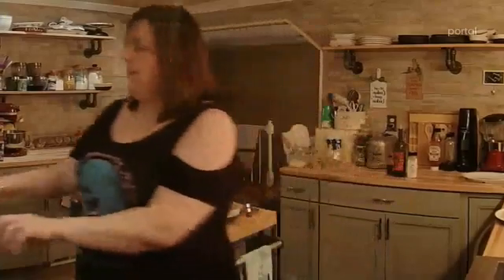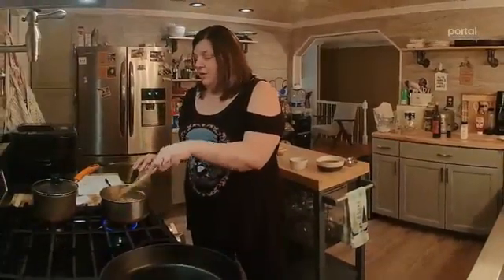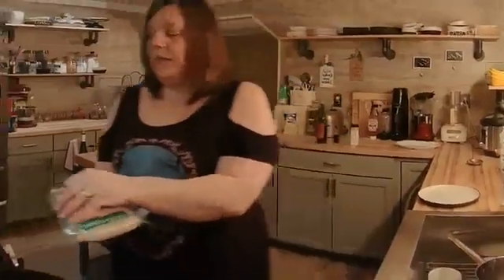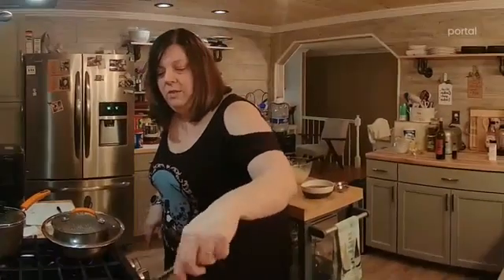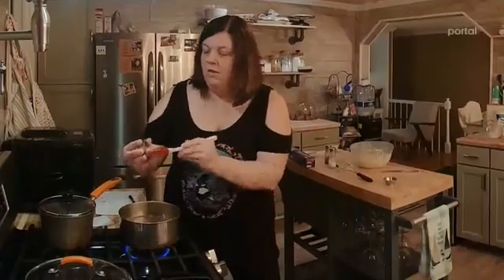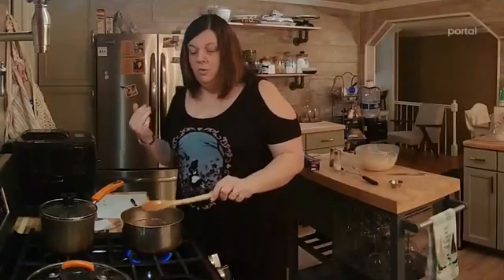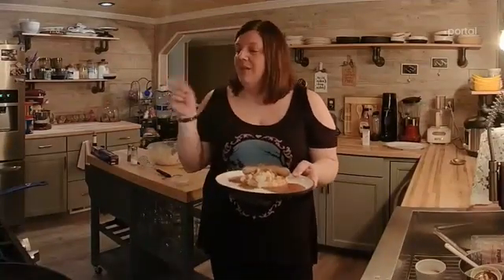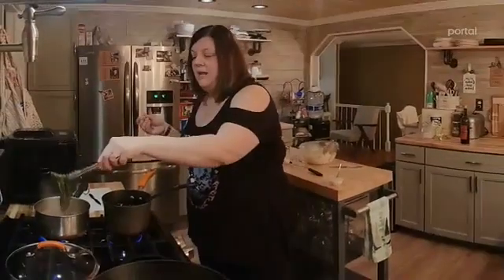Bangers and mash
A St. Paddy's Day tradition.  Its all in the gravy, trust me.